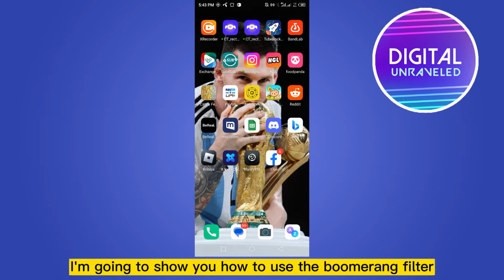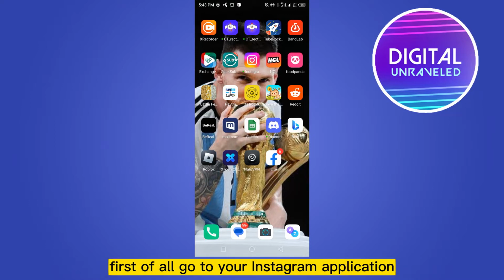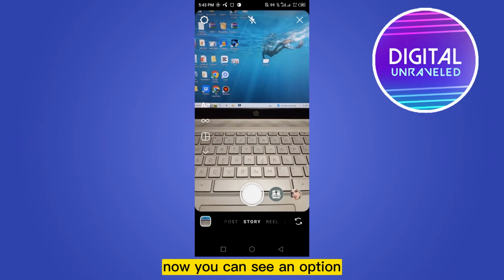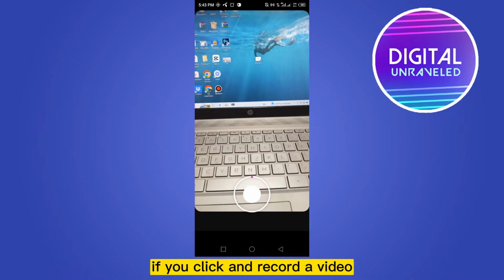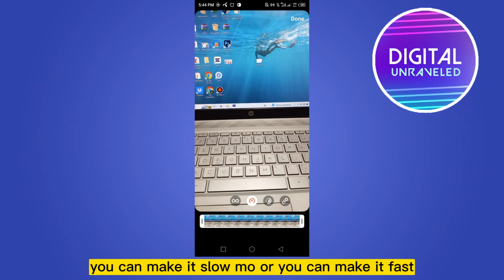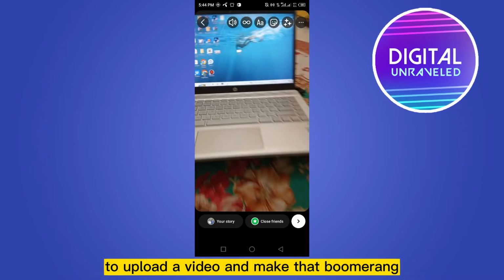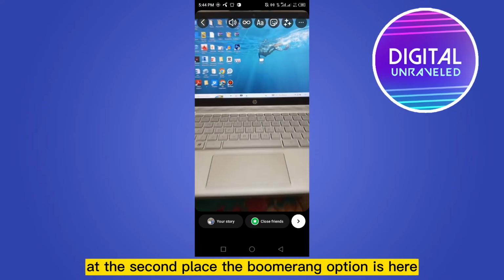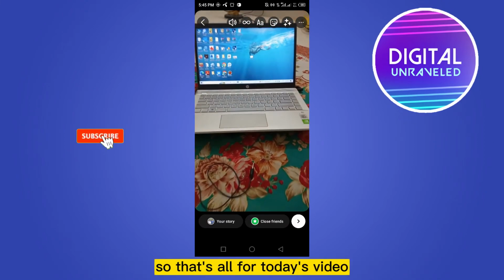How To Make Boomerang Video From Camera Roll On Instagram (Updated!)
Learn How To Make Boomerang Video From Camera Roll On Instagram